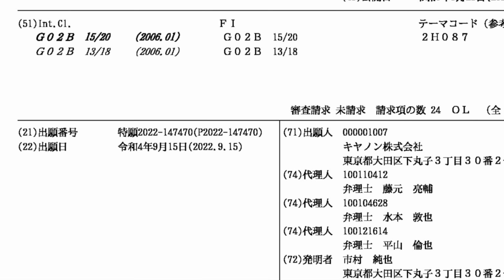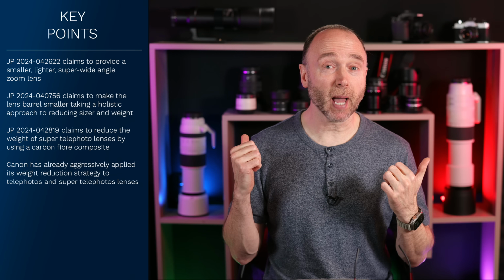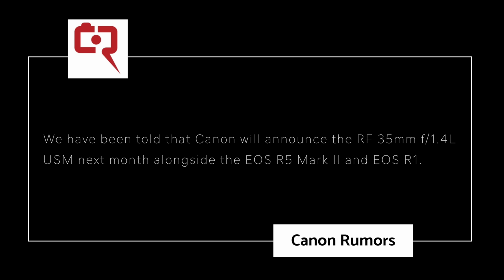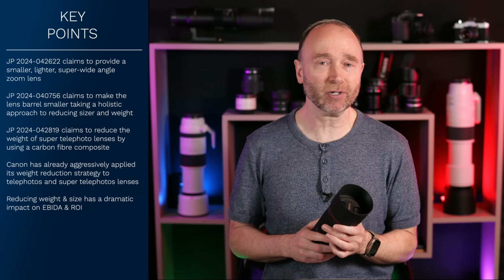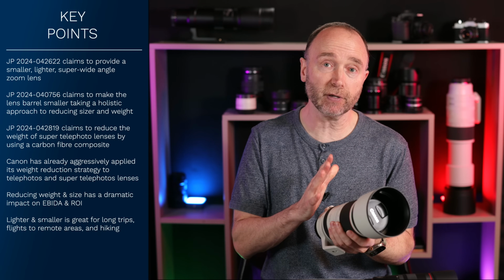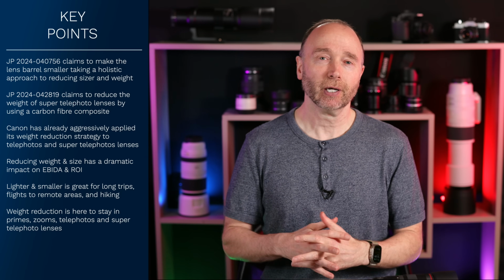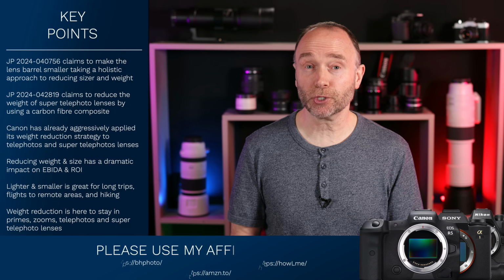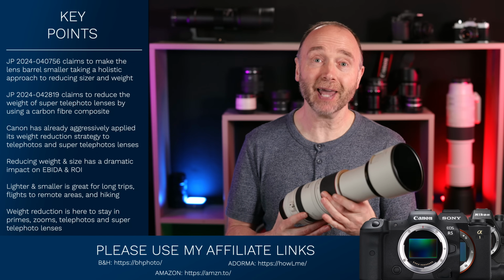Lighten Up: Canon's Breakthrough in Lens Weight Reduction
Canon's Weight Watchers: The Evolution of Lighter Lenses Continues

Other big sales on now
🛒Save up to $1,675 on xPanasonic S1h at B&H
🛒R5 $500 Price drop at B&H

👍 Need a 60 minute consultation  👍

0:00 Fast & Wide